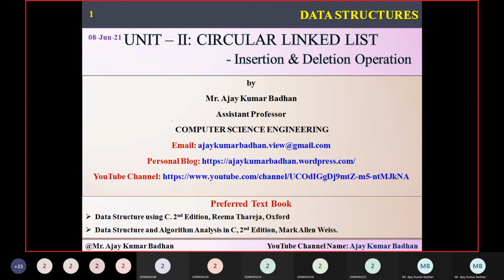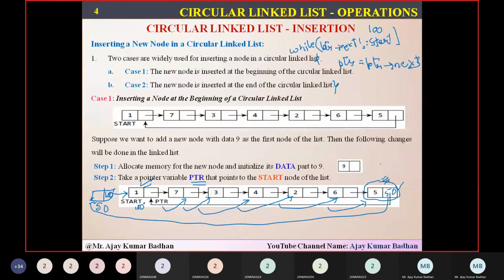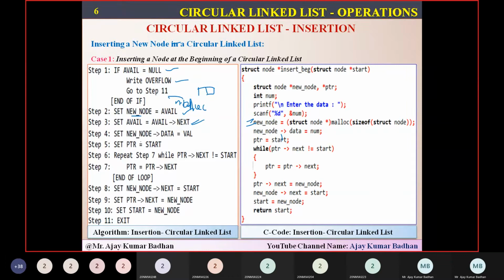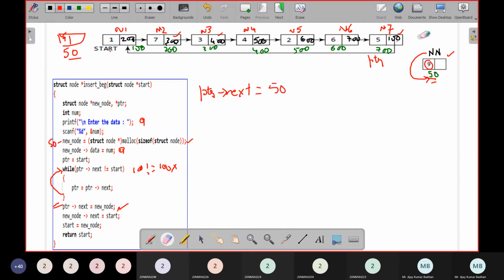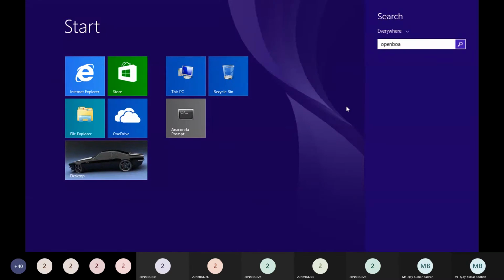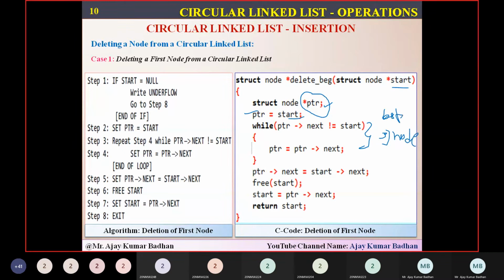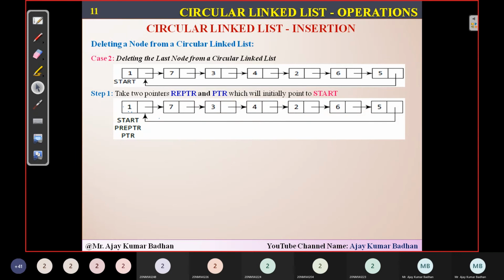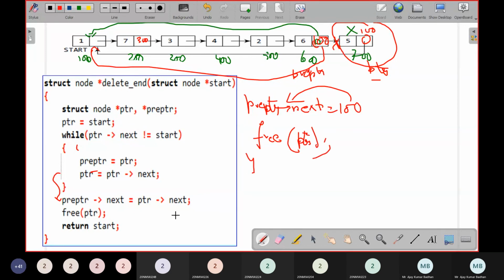Circular Linked list: Insertion and Deletion Operation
Hi Friends!!!
In this video, we have discussed how the insetrtion and deletion operations are performed on a circular linked list!!!.
Basically, two cases for each of the following operations are discussed with the code. They are:
Insertion:
case 1: Insertion in the beginning
Case 2: Insertion at the end.
Deletion:
Case 1: Deleting the first node
Case 2: Deleting the last node
Note: For the insertion and deletion in the middle, we can follow the same code that we have used for Singly Linked List. Please watch the video of singly linked list for insertion and deletion from the middle.